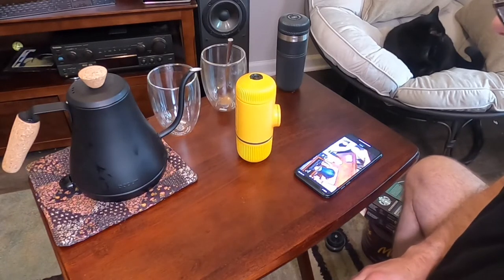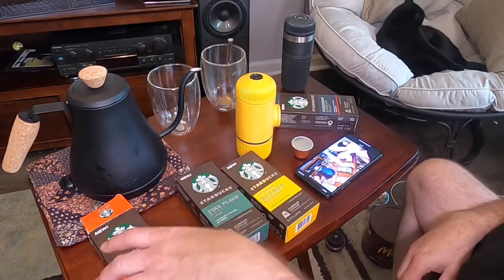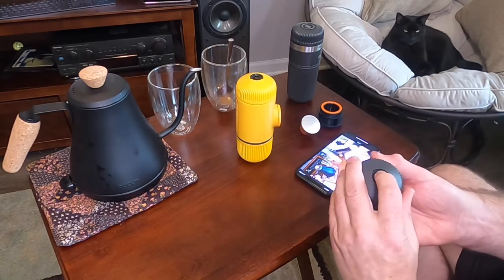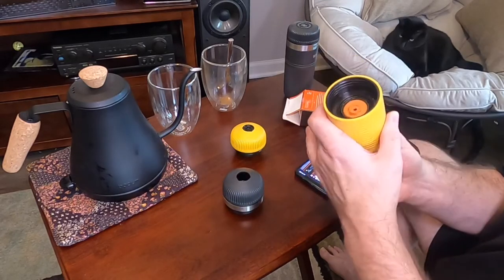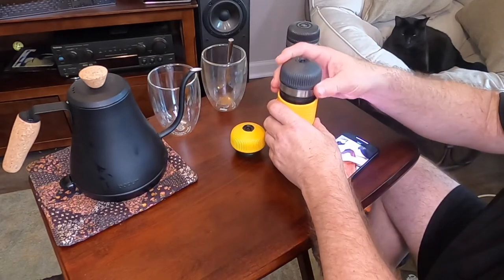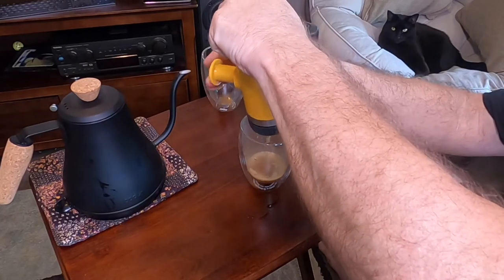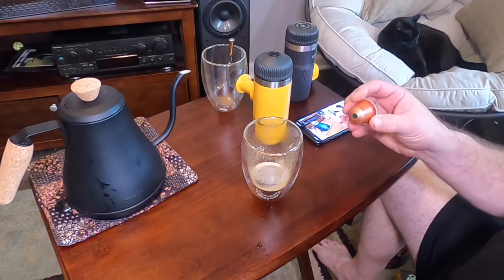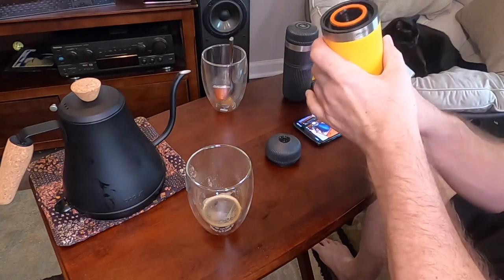Day 18; First try with the Wacaco NS CAPSULE adapter accessory kit Part 1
58 years old and I’m on the coffee bandwagon.  Better late then never and I’m trying as many forms of coffee brewing as I can